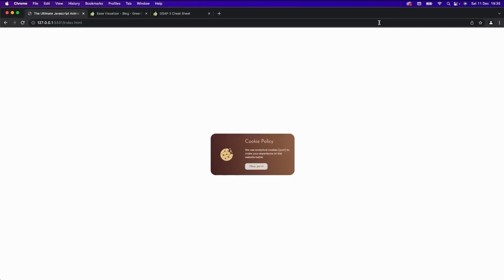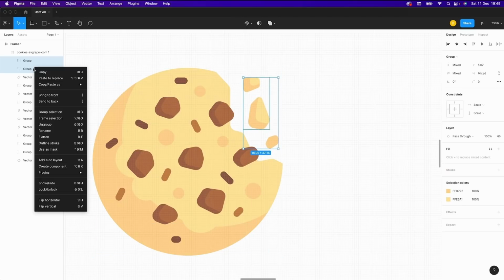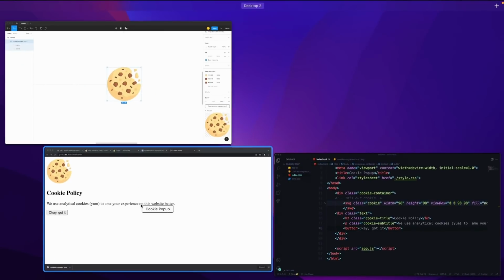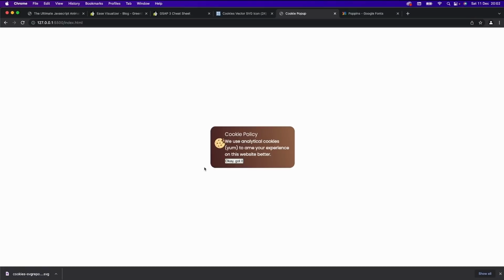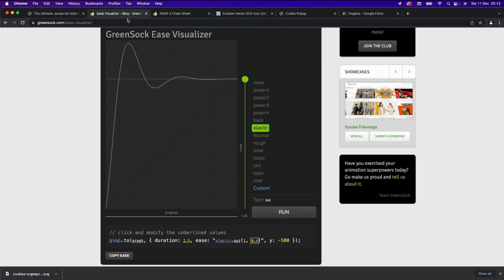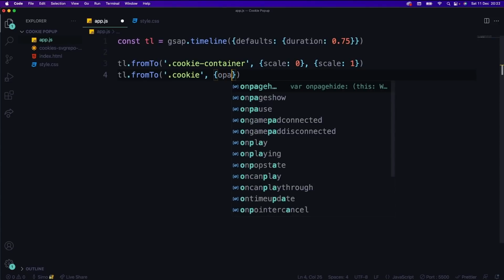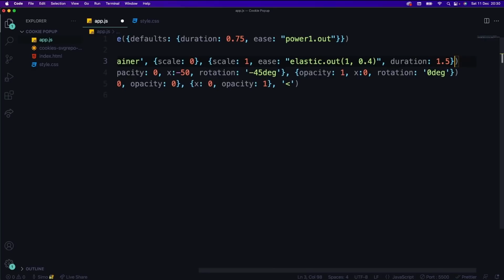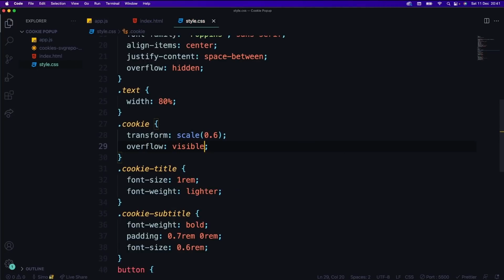Javascript Animations For Beginners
AVAILABLE NOW, LIMITED PRICE!